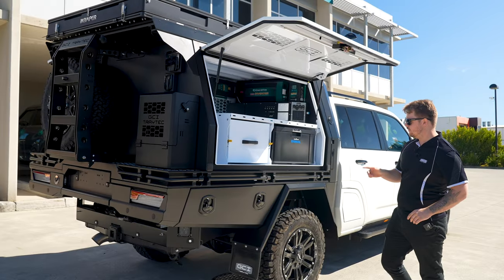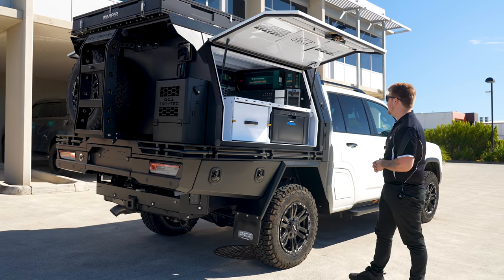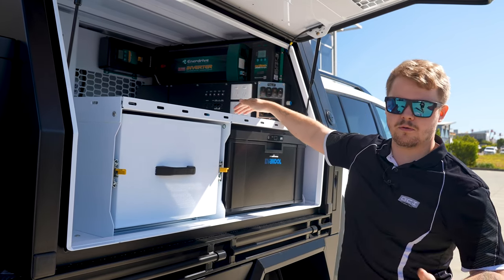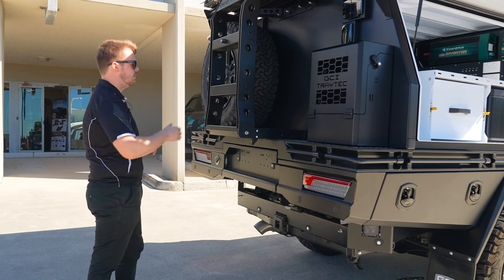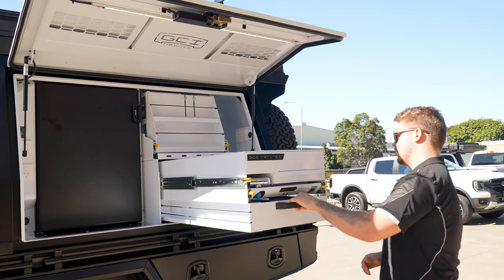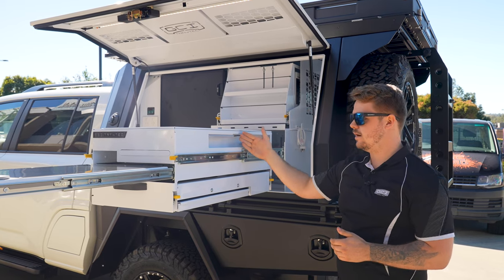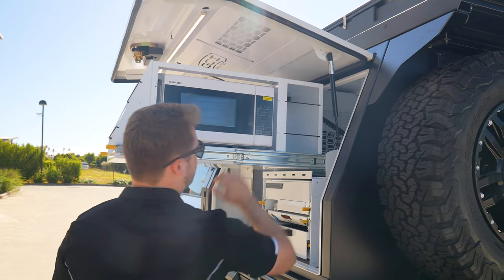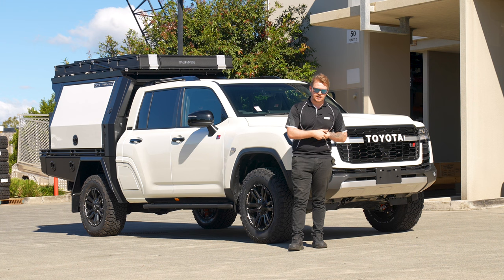LAND CRUISER 300 SERIES - CREATIVE CONVERSIONS CHOP BUILD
Mitch takes you through a recently completed Creative Conversions chopped 300 series build that is built tough with functionality in mind and looks phenomenal!

With so many options of layouts and widths and lengths, we would recommend you take a look at our website linked below to find the perfect solution for you.

This particular tray is our GT1 with a few additional options.